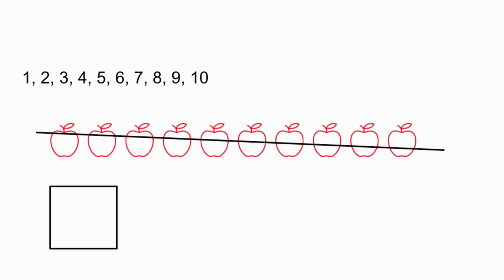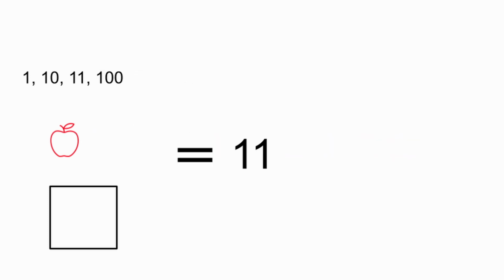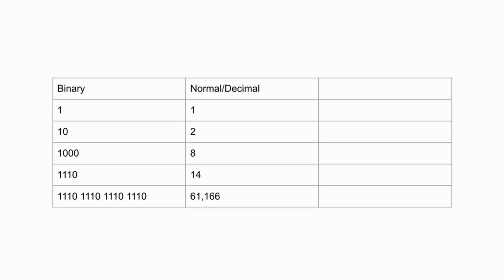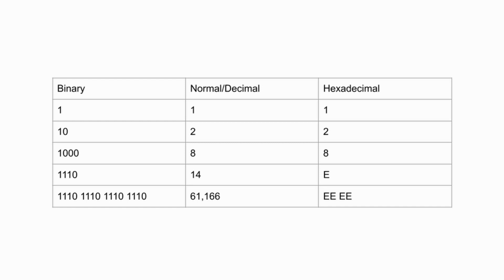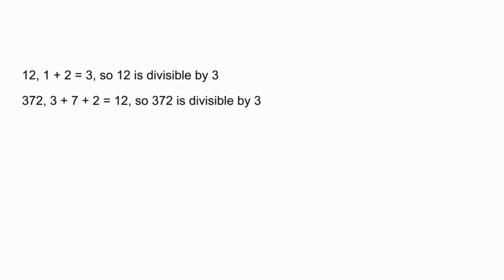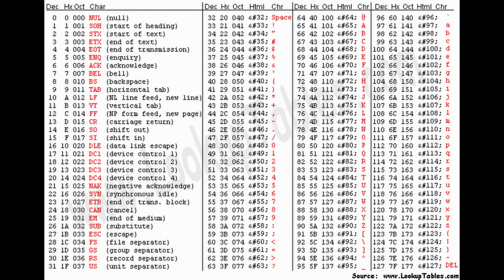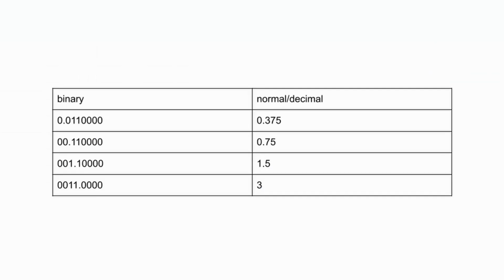Binary for Non-Programmers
Binary, and a little bit of hexadecimal, but without the need for memorization.